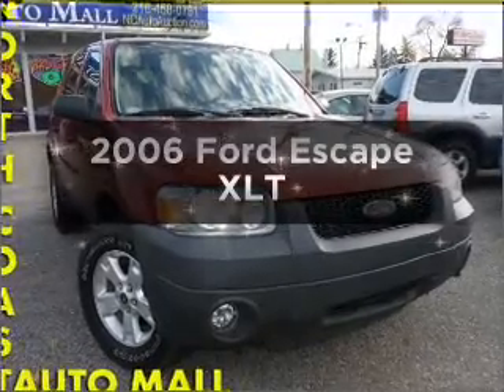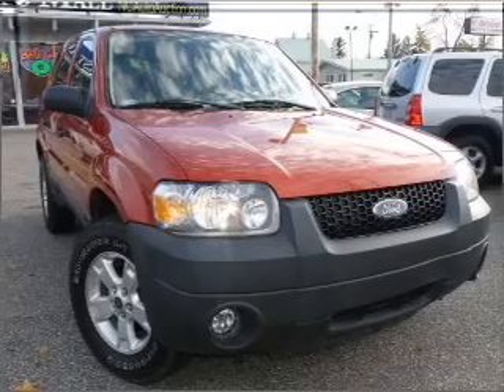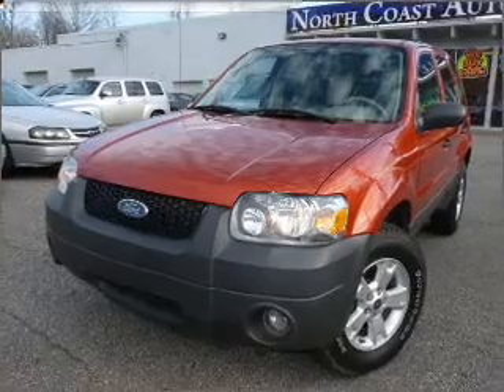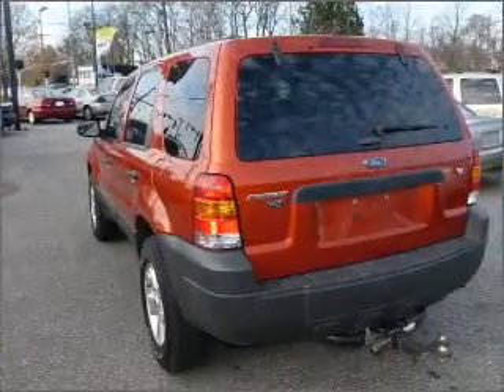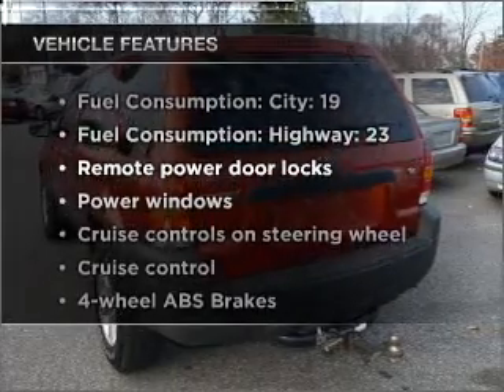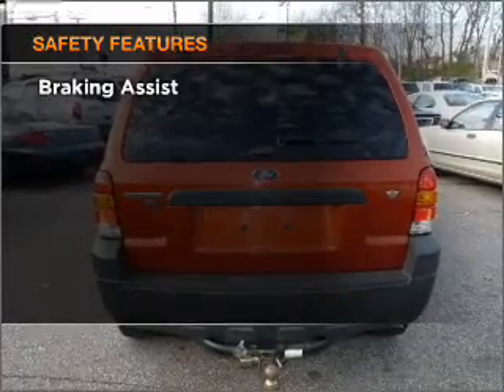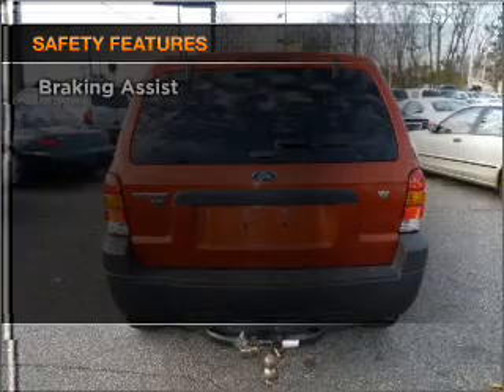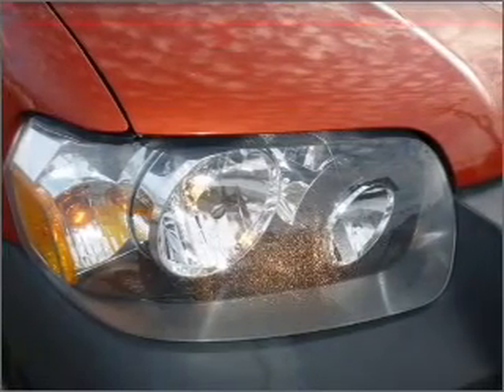2006 Ford Escape - Bedford OH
Year: 2006
Make: Ford
Model: Escape
Trim: XLT
Engine: 3.0 liter 6 cylinder 24 valve
Transmission: 4-Speed Automatic
Color: Blazing Copper Metallic
Mileage: 87280
Address:
333 Broadway Ave